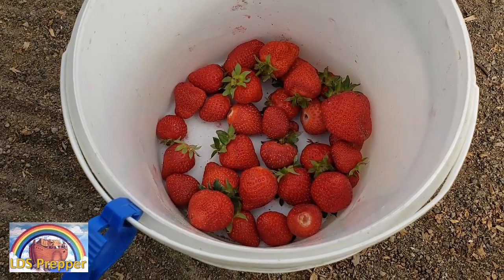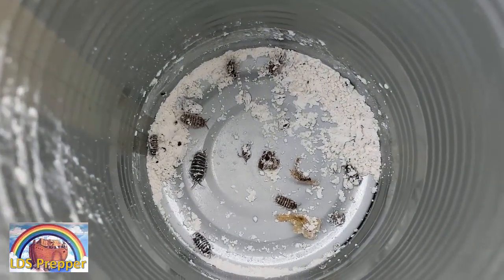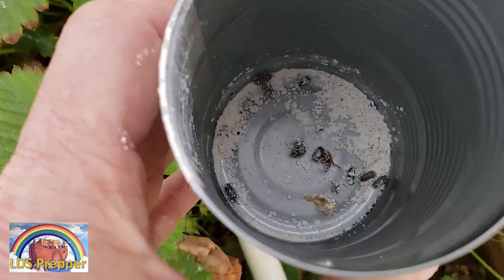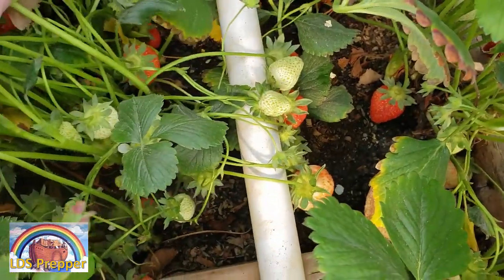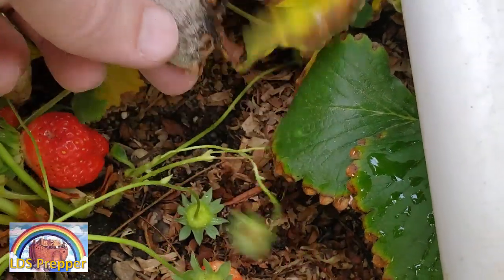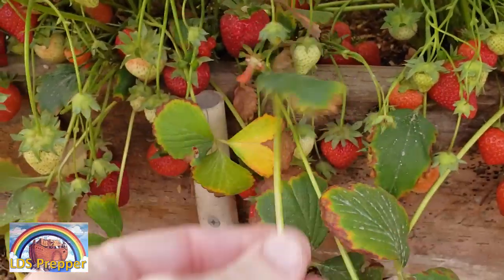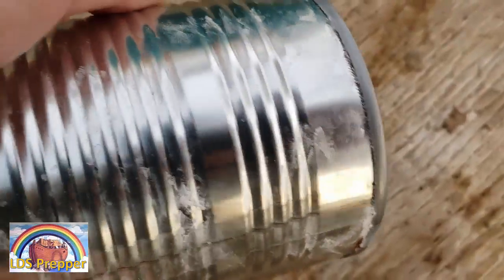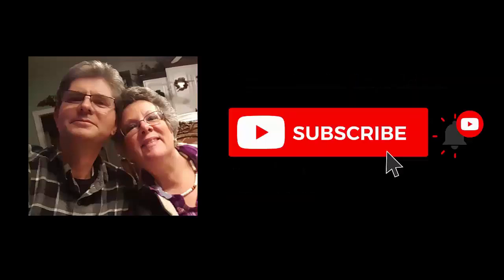Organic Sow Bug Treatment (Fast & Cheap)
Destructive insects like sow bugs can reap havoc in a beautiful garden. This is a quick, easy and very cheap way to control and get rid of sow bugs and other hard bodied insects.